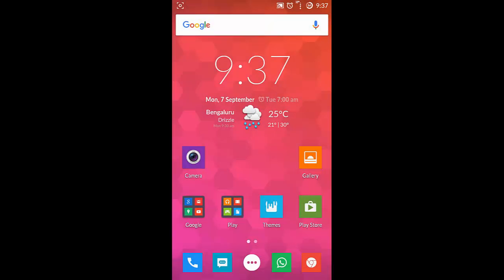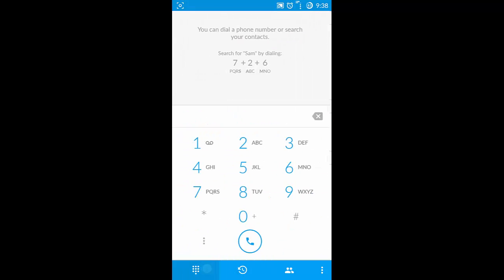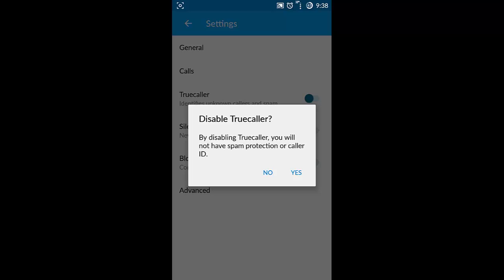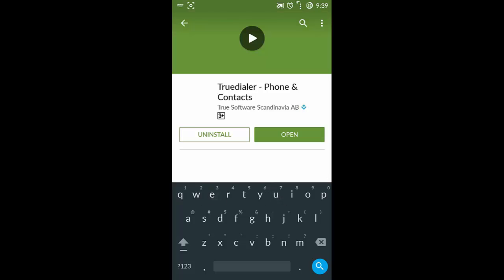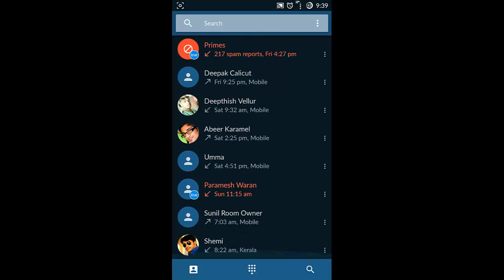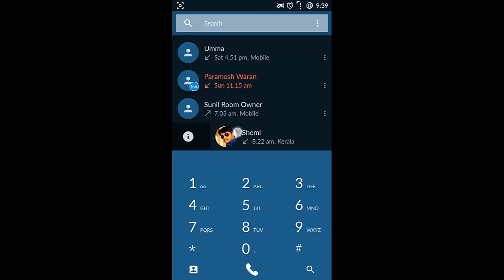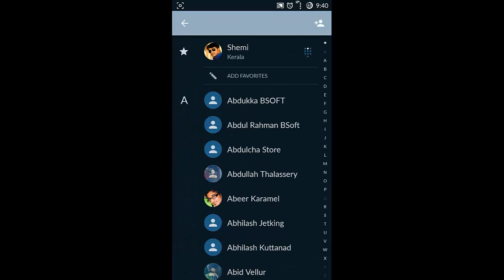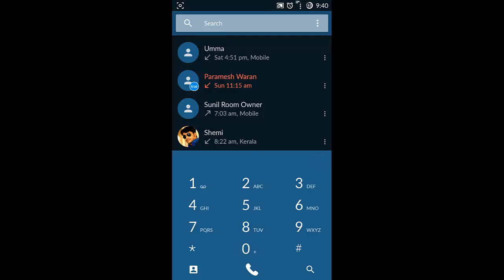COS 12.1 - Replace Stock Dialer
This video will show you how to Replace Stock Dialer on COS 12.1.